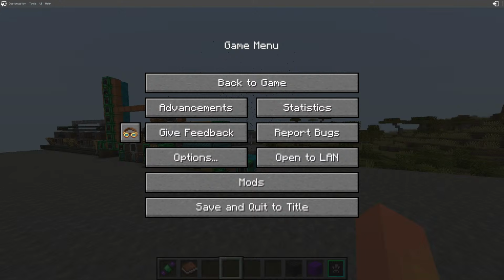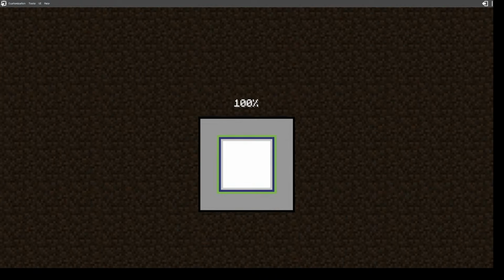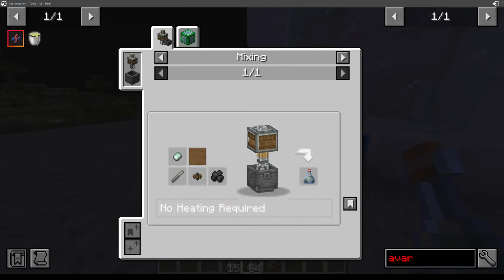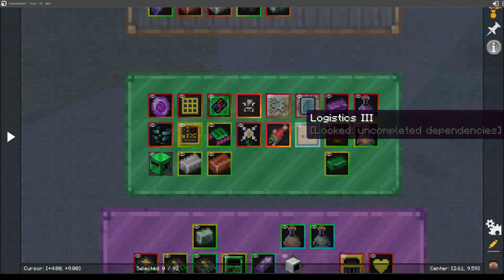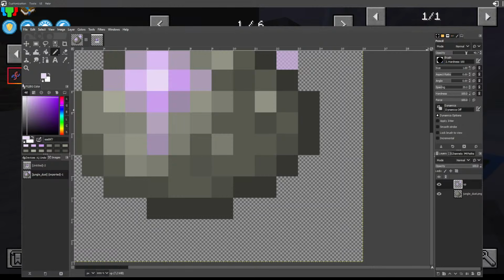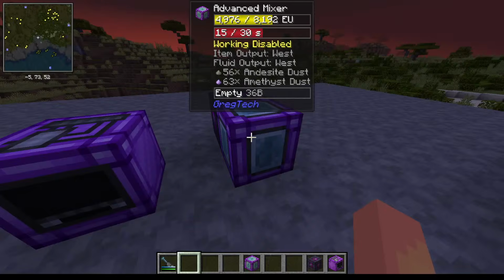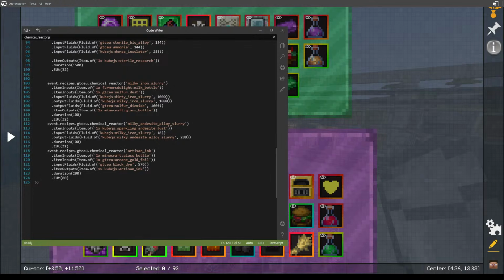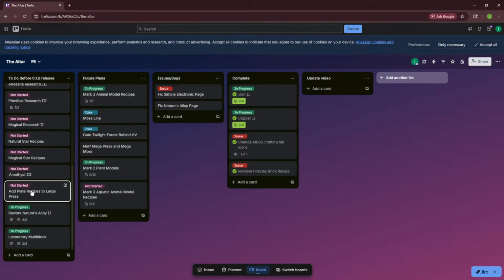CUSTOM Modpack Developing LIVE- The Altar Devlog 2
The Altar is a minecraft modpack designed to be unique and interesting from the beginning. The pack features popular mods like, create, gregtech ceu, and ars nouveau, but with a completely customized progression, reworking of materials and items, and custom machines and multiblocks! The pack also features a research system heavily inspired by factorio.

In these livestreams i'll be working on the development of the pack, feel free to give feedback or comments!